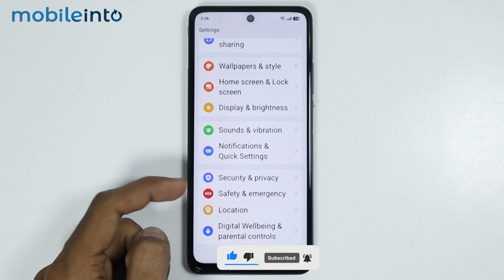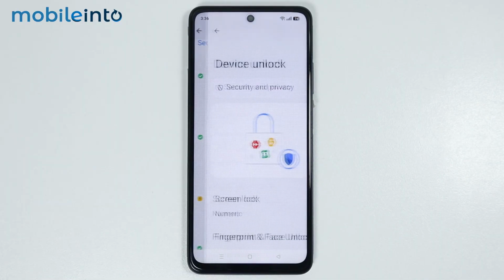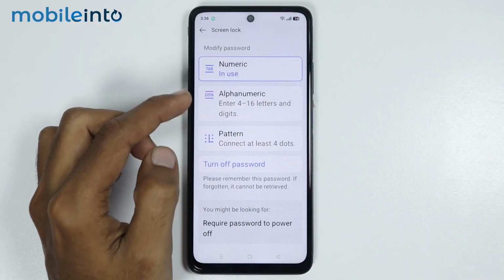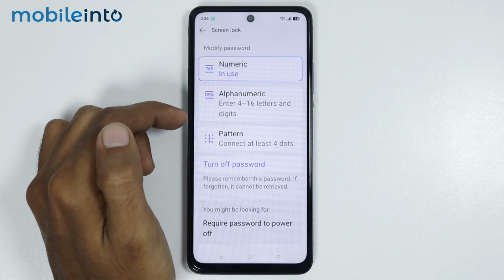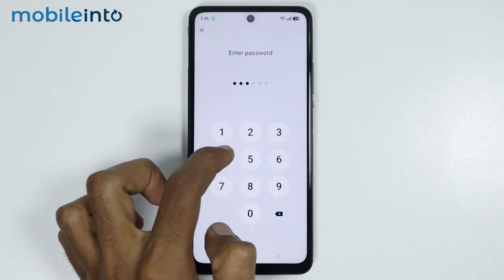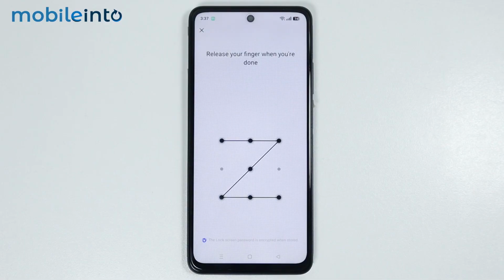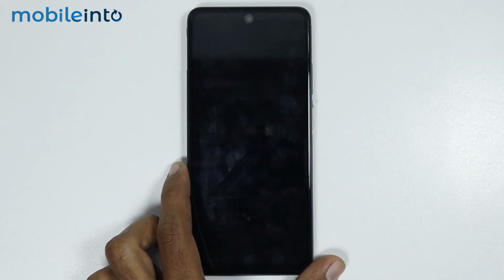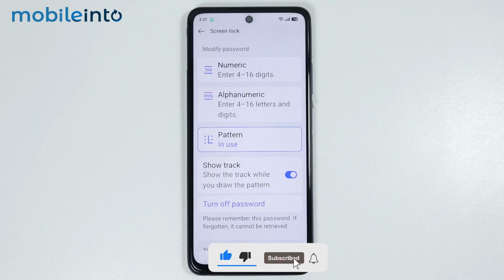[ColorOS 15] How to Change Password in Oppo - Screen Lock Setting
In this video, we’ll learn how to change the screen lock on an OPPO phone. If you want to set a screen password, PIN, or pattern, or find the screen lock settings on your OPPO phone, follow these steps.